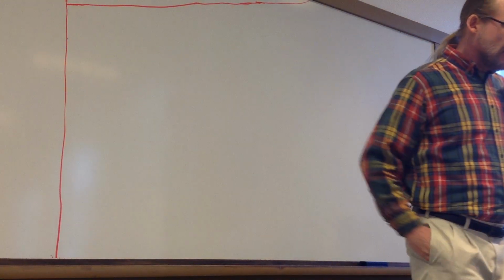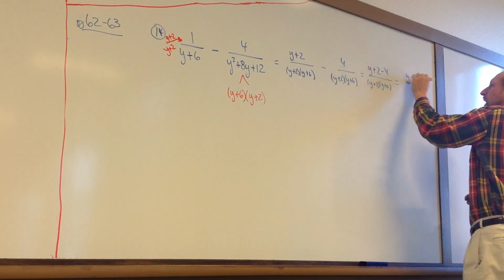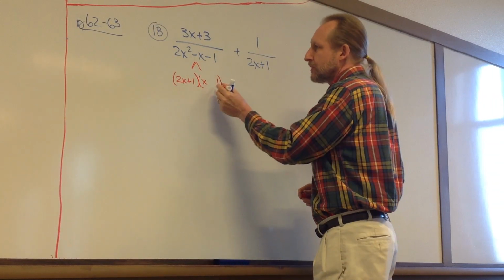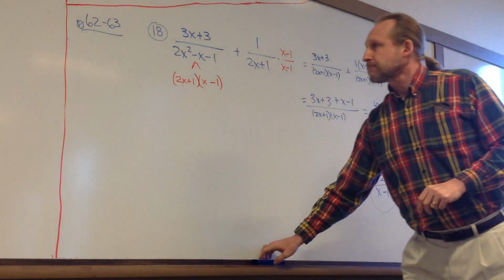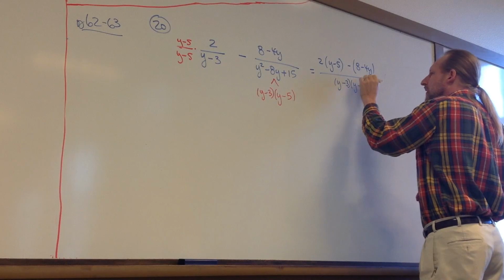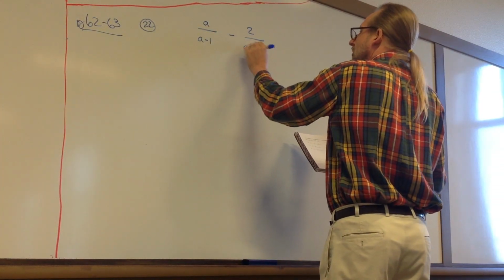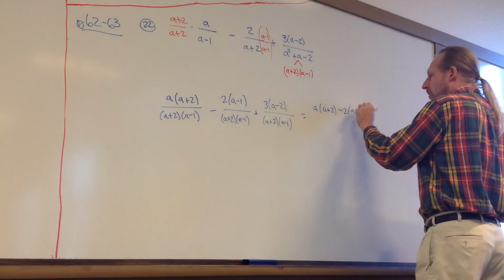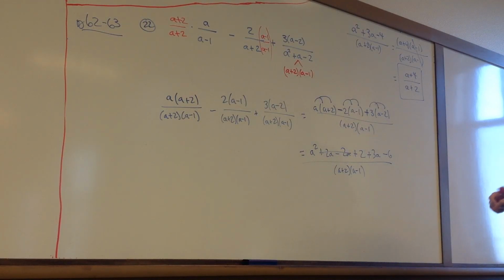MTH 111 Section 1.7 Part II